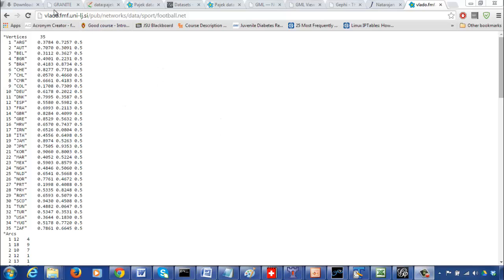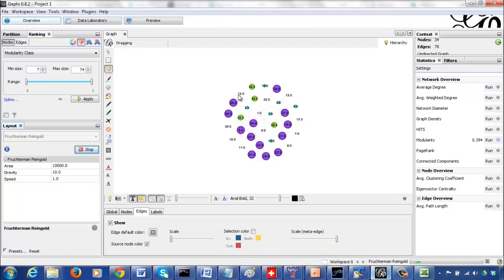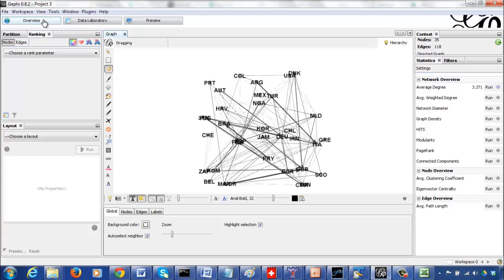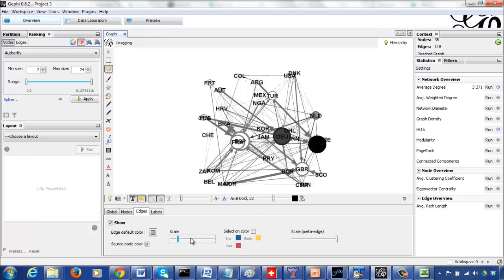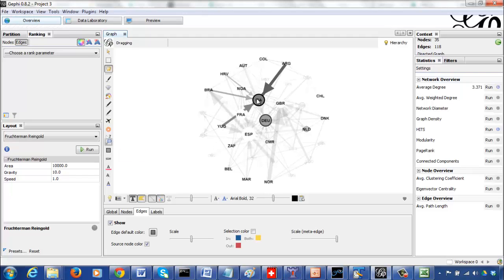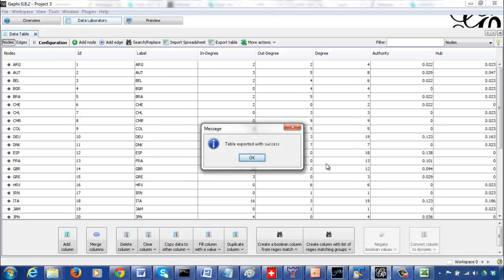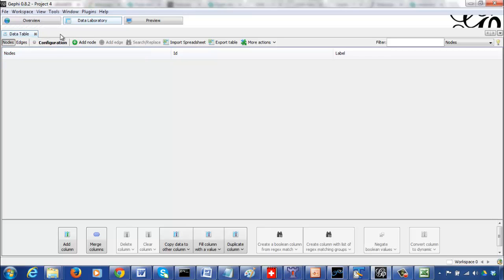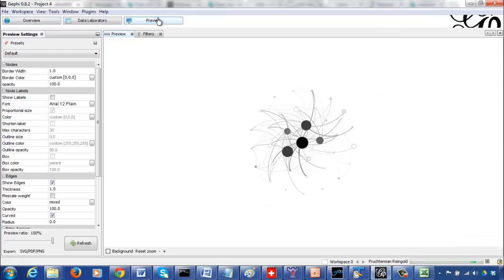2 Video Gephi Network Analysis of Soccer Football Network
Network Analysis and Visualization of a Soccer Football network using Gephi and Exporting/Importing the Network data in .csv format